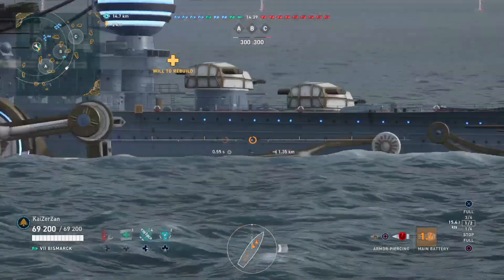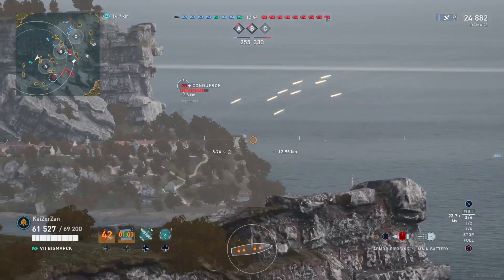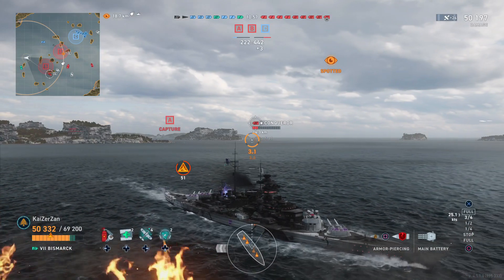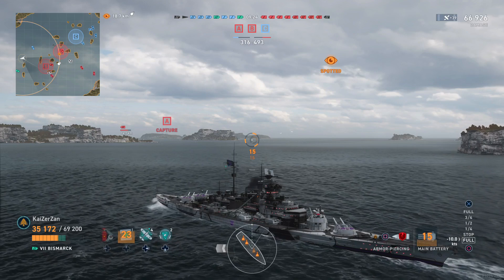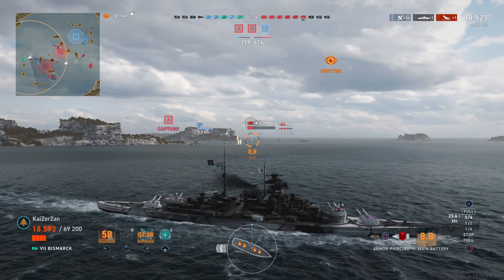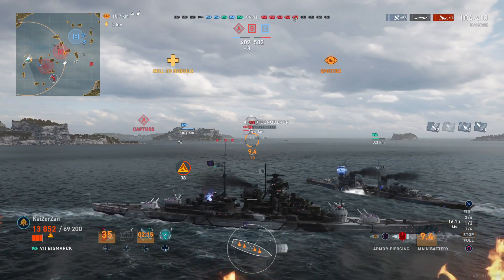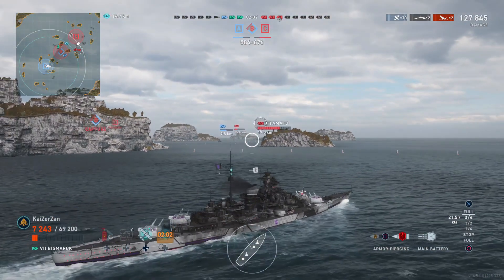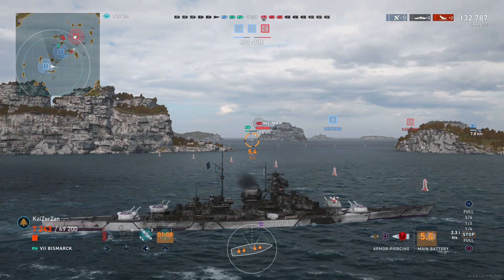Bismarck | Down to the wire! | World of Warships: Legends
World of Warships: Legends featuring the mighty Bismarck!

Bismarck is a Tier 7 German Battleship. The commander of choice on the Bismarck is Franz Von Hipper, inspired by Andrew Cunningham and AL Scharnhorst.

Join the naval battle by downloading World of Warships: Legends for PS4/PS5 and Xbox One/Series X for free today!

KaiZerZan